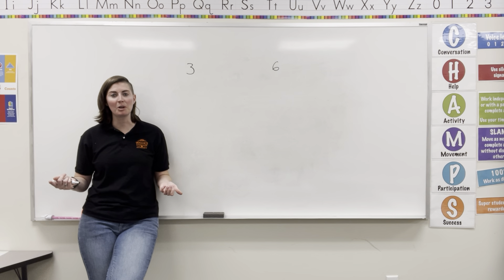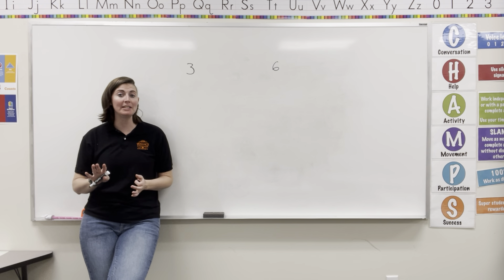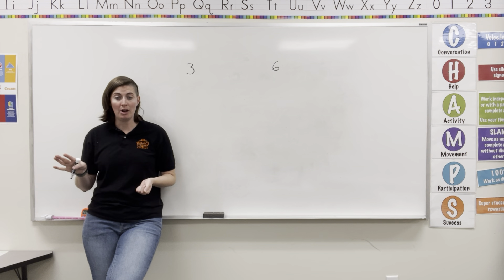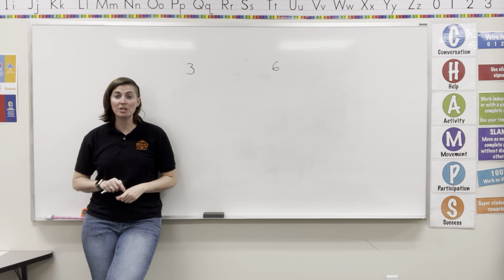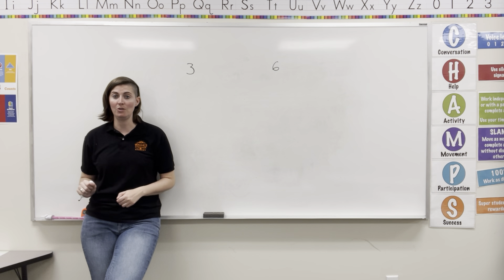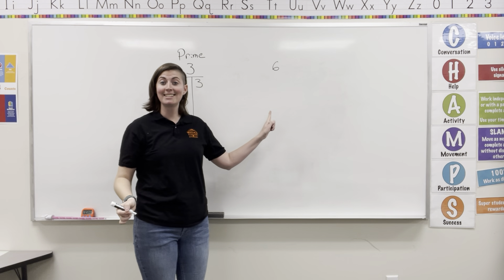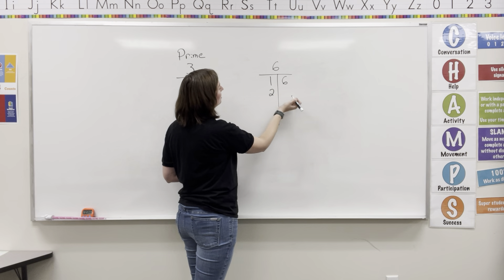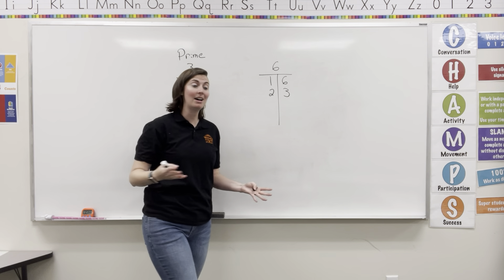Prime vs Composite Numbers